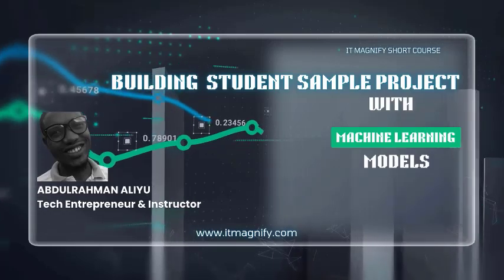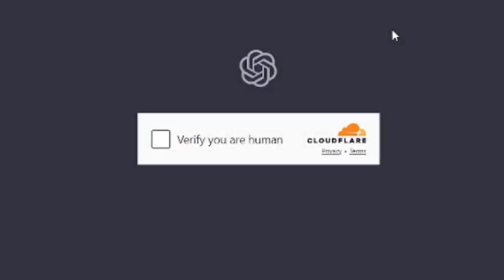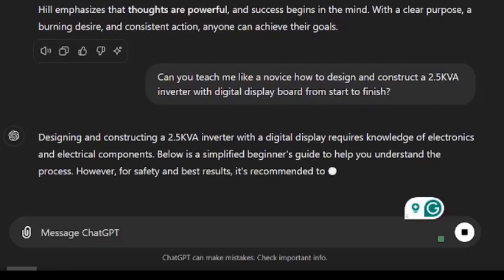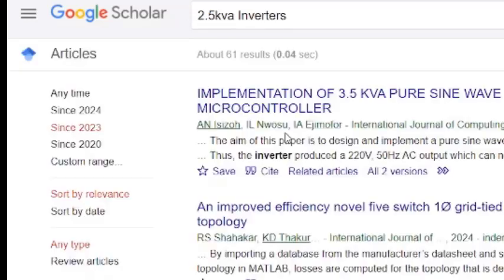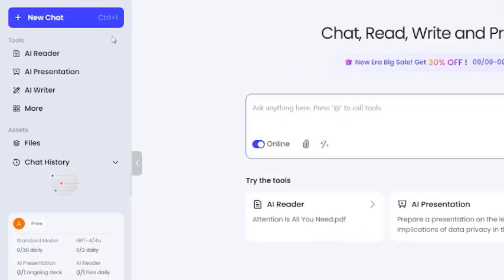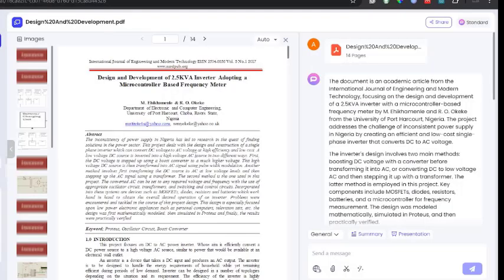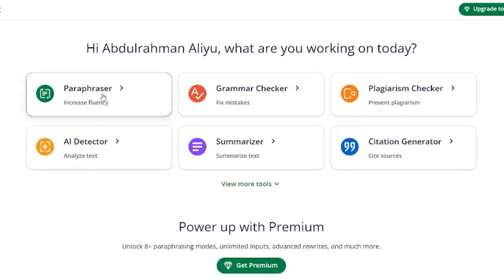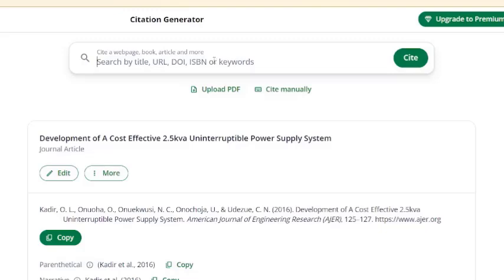Building a Sample Student Project using Machine Learning Models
Are you a student starting your first academic project?

In this video, I’ll show you 4 simple steps to build your very first project using machine learning models. No prior experience is needed,  just curiosity and a willingness to learn!

-Beginner-focused: Perfect for students trying out projects for the first time.
-Step-by-step guide: We break down machine learning into easy-to-understand actions.
- Hands-on project: Learn by doing and gain practical experience with ML.
- Confidence boost: You’ll feel ready to tackle more advanced projects after this.

Start your machine-learning journey today with this simple, student-friendly guide!